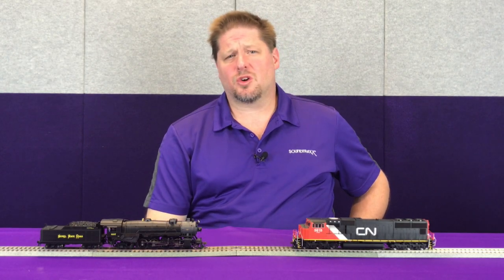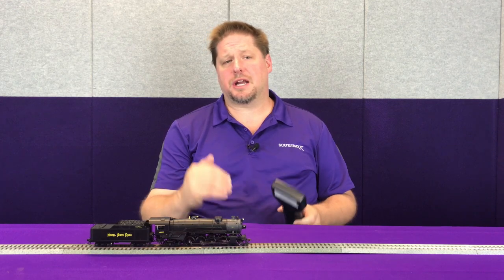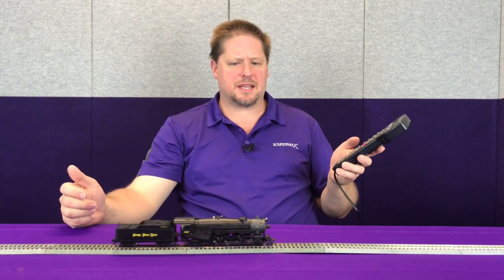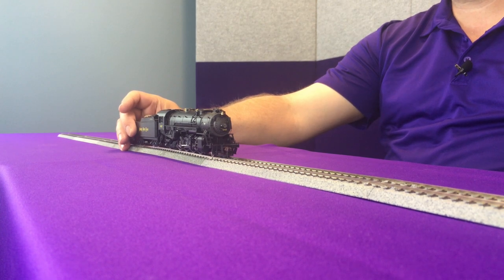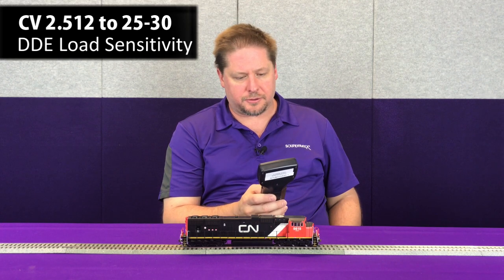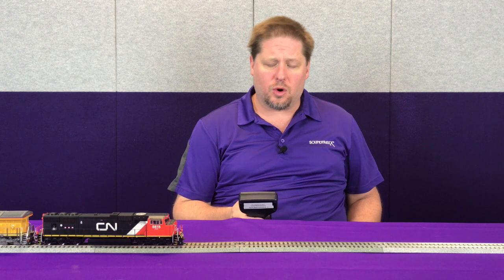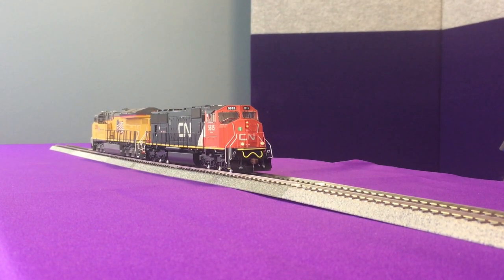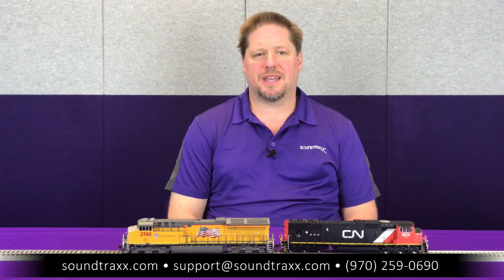DDE Calibration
Want to learn the steps to calibrate your Dynamic Digital Exhaust in steam and diesel locomotives? If so this is the video for you! Watch as George walks you through the simple steps to get your DDE up and running in no time at all. It even works with consists.